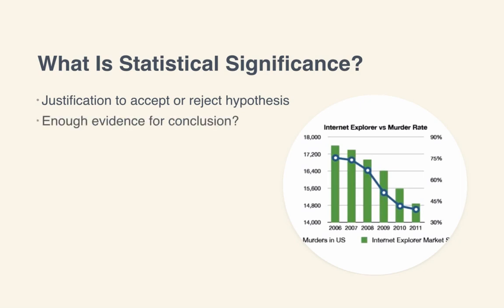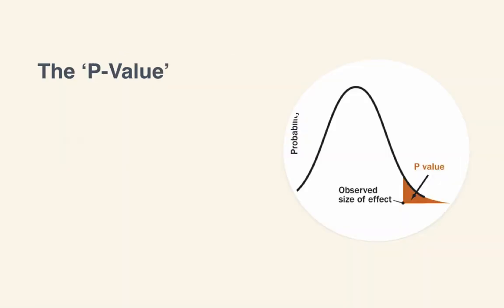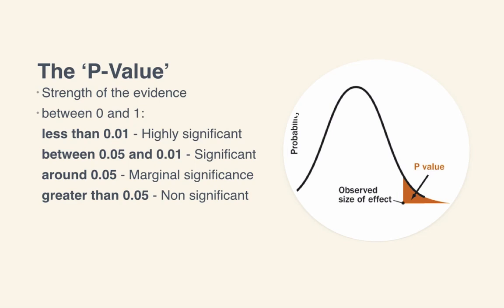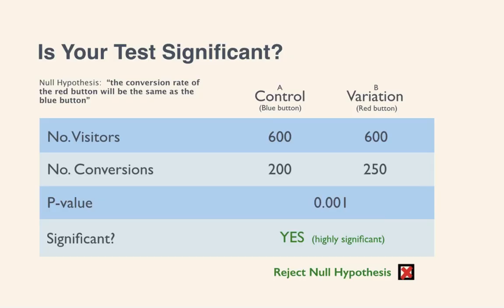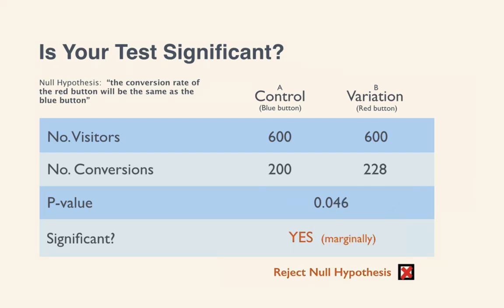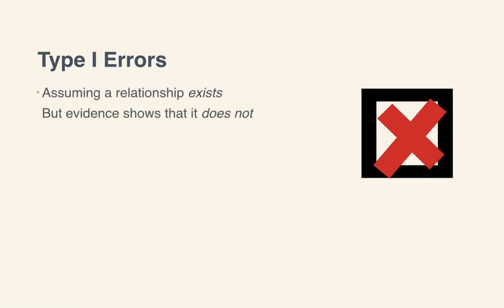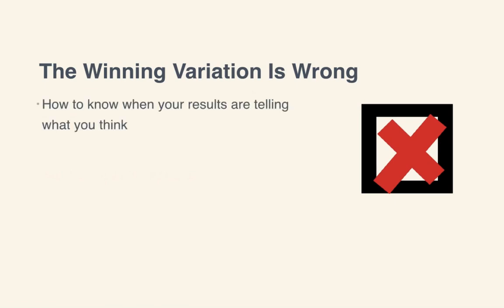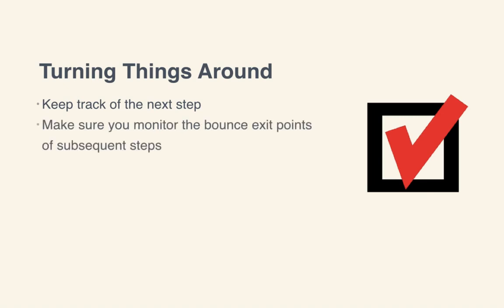AB Testing For Designers - 12 - Statistical Significance